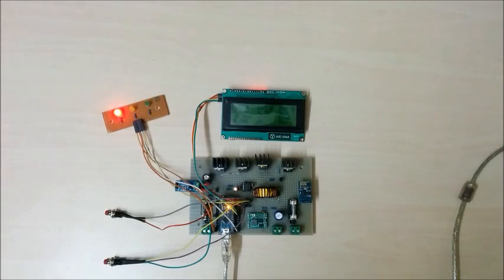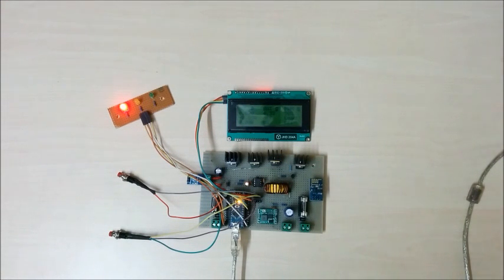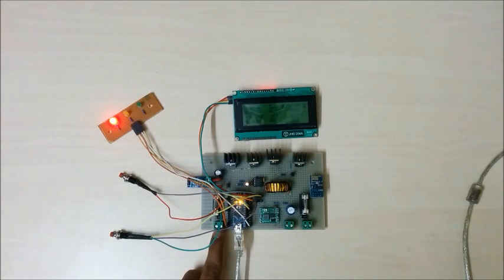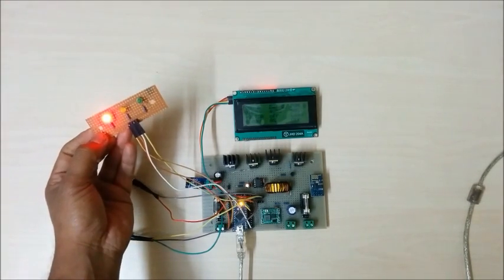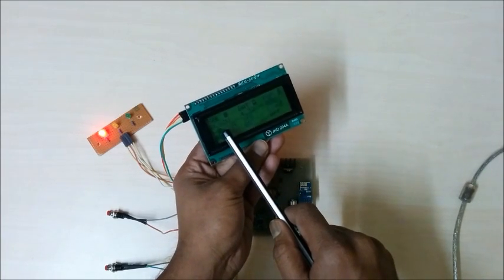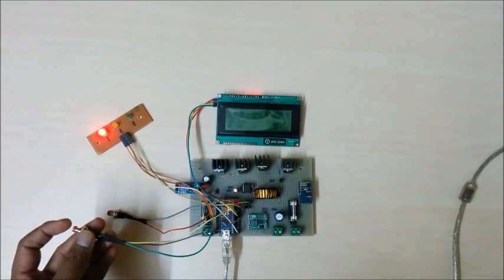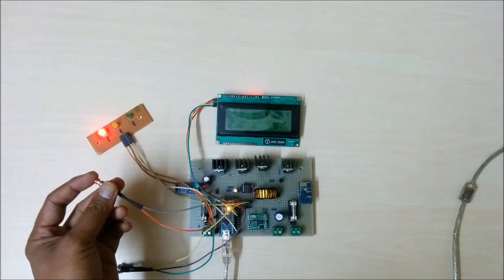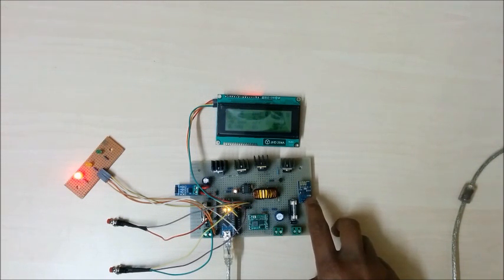ARDUINO MPPT SOLAR CHARGE CONTROLLER ( Version-3.0)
You can find the project build on my instructables page

Download the codes from my GitHub page

Artist: Zmist
Track: Split Horizon